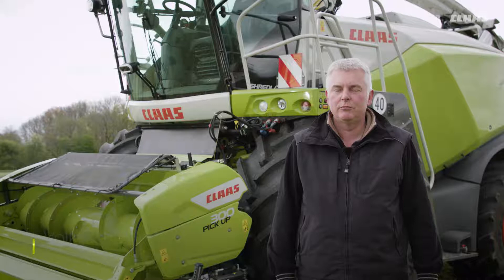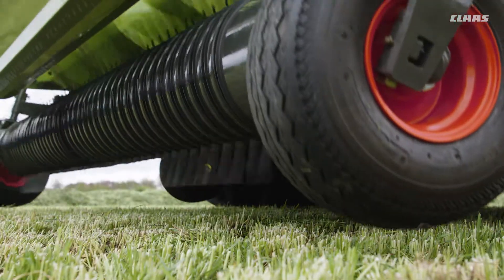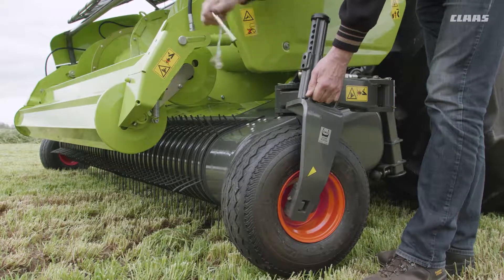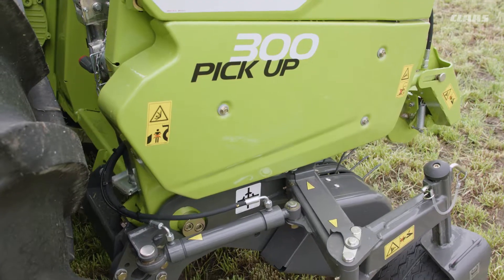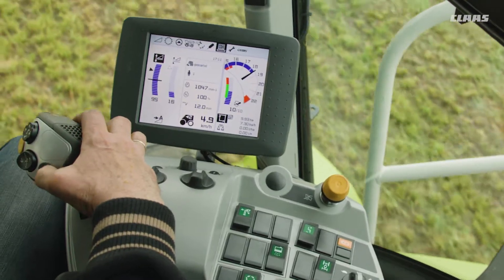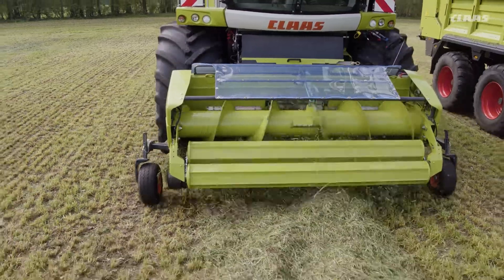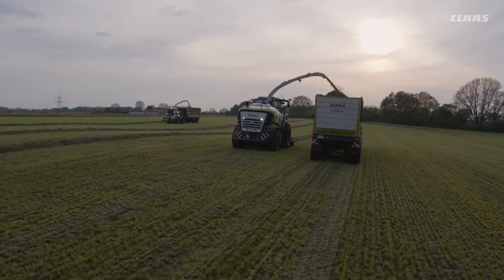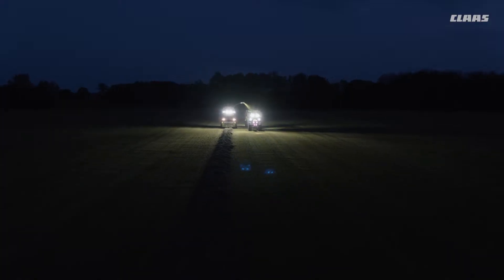PICK UP 300 / 380. High throughput. / 2017